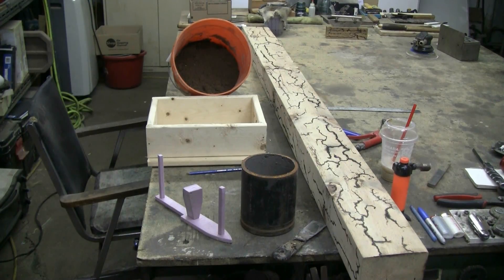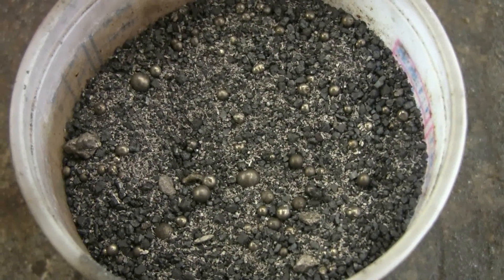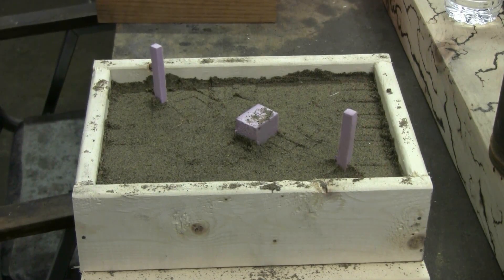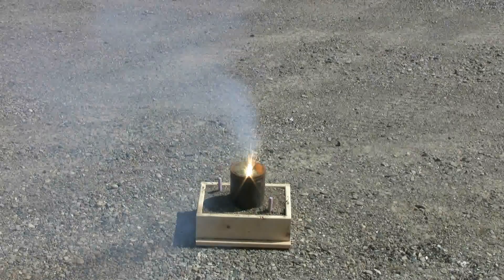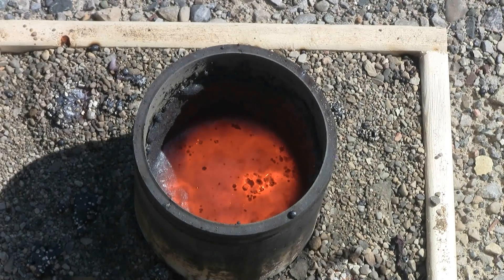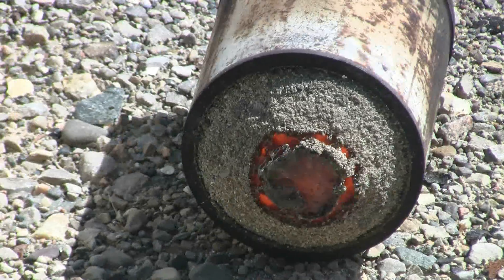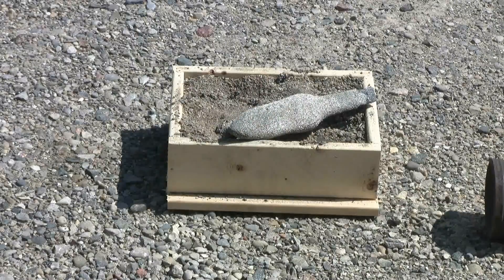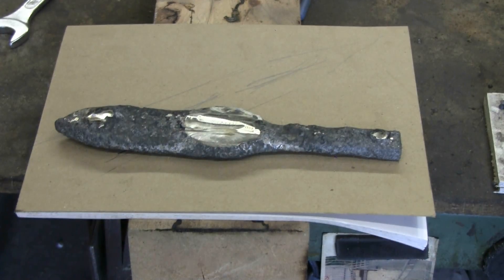Thermite Casting A Blade Shape Using Lost Foam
In a previous video I tried casting a blade shape with welding thermite. The idea worked but I had used a lousy mold and got a deformed result. Today I used the lost foam method and got much better results. I have a casting but it seems to have a very large crystal structure as cast. Hopefully I can do some normalizing in the forge and then see if the casting can be forged to shape. I will show the attempt at normalizing and forging in another video.